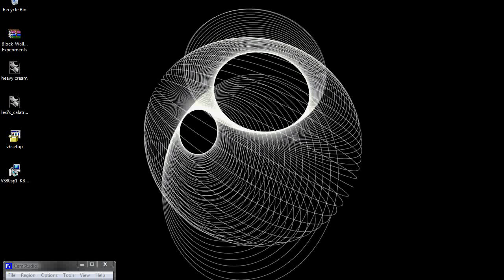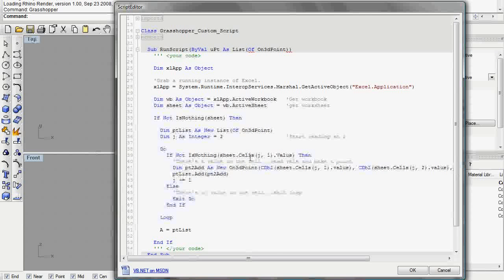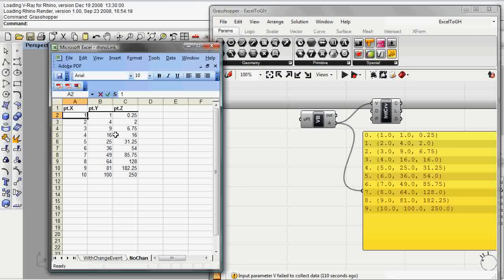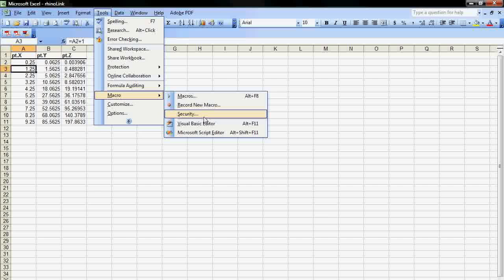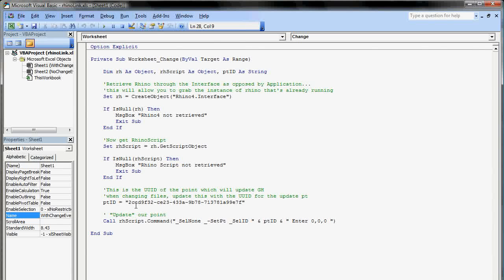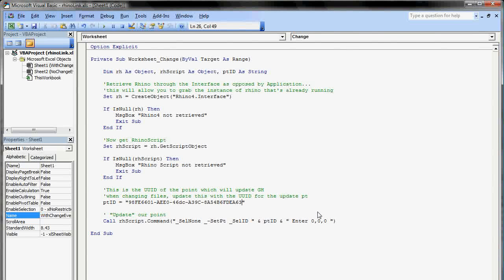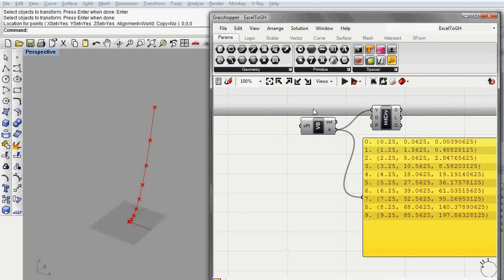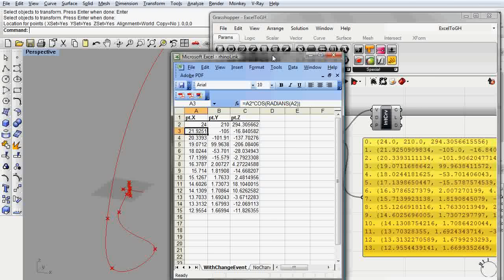Excel 2 Grasshopper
Video describes how to create a live connection between Grasshopper and Excel